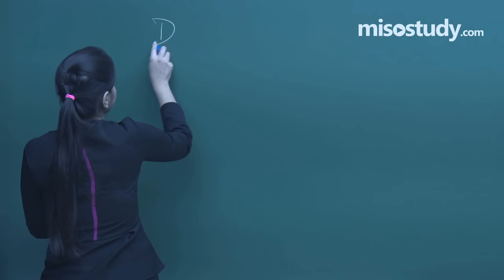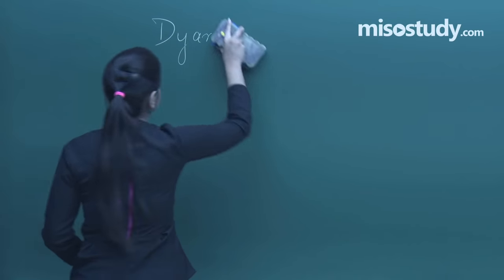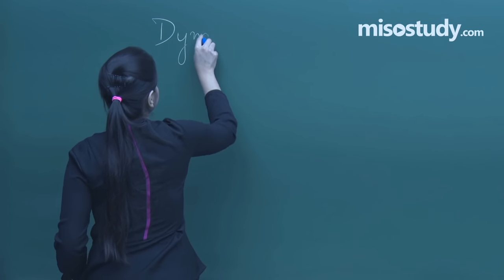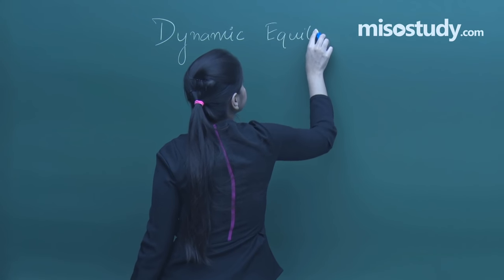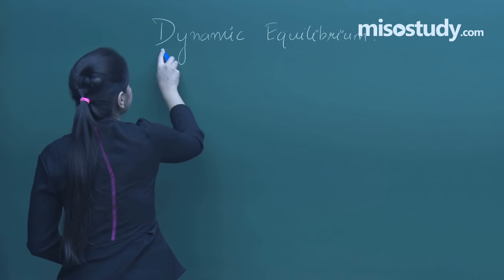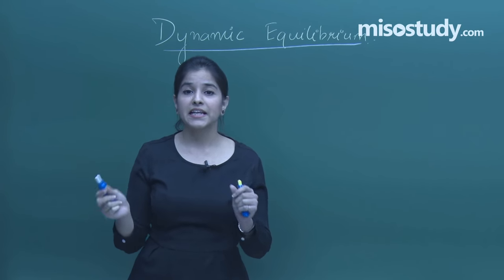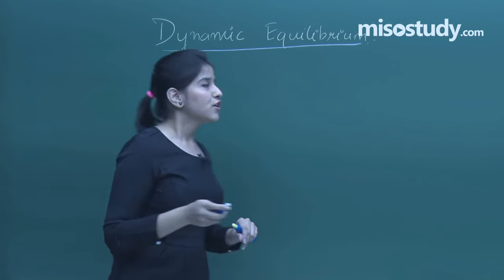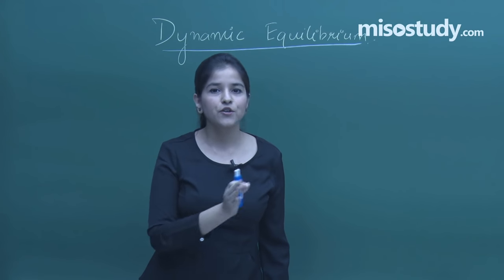Tautomerism Chemistry for NEET & JEE 2019 | Misostudy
You can also download free class notes of Chemistry for NEET & JEE 2019 preparation at our
This video lecture covers class 11th Chapter Tautomerism from Chemistry for preparation of JEE Main Advanced & NEET 2019 exam by expert faculty.